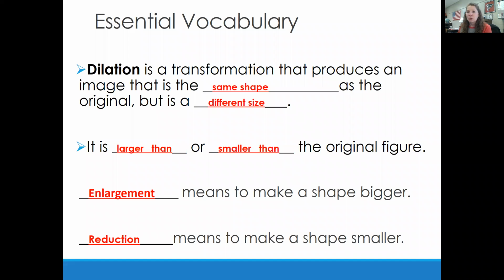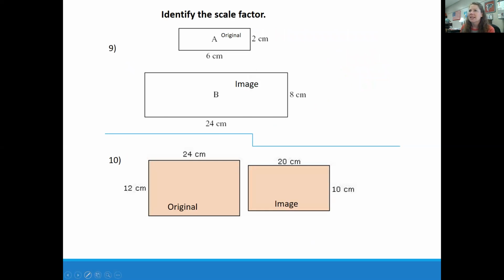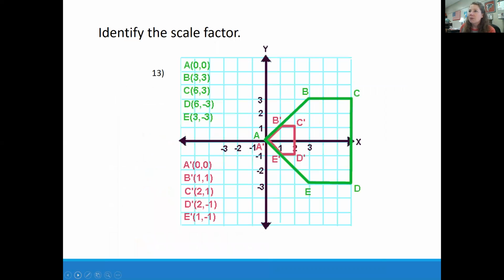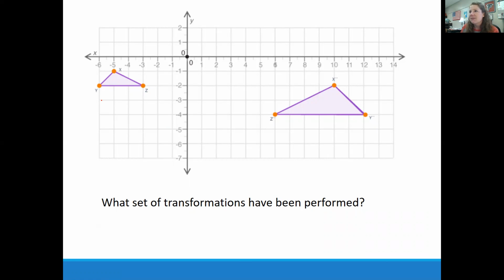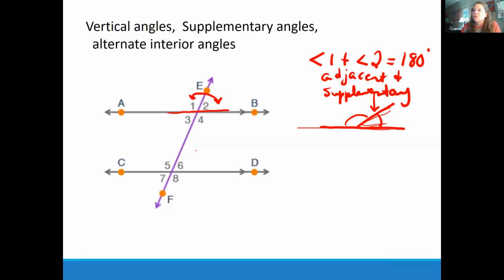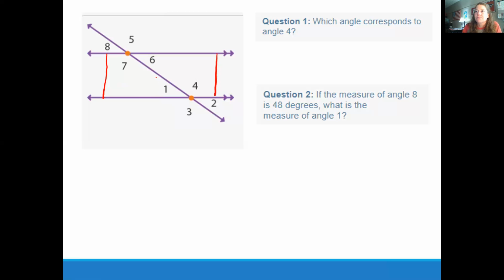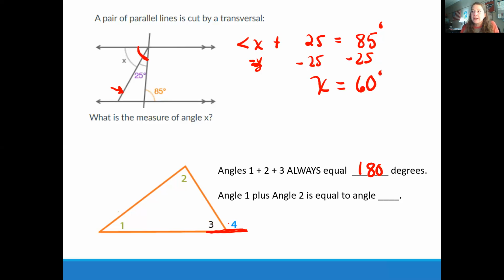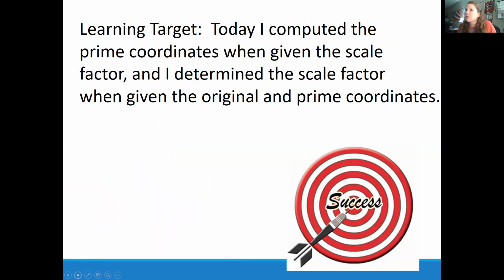7th Dec. 9